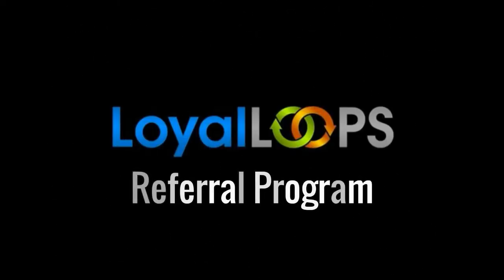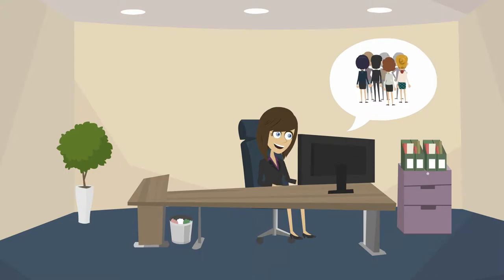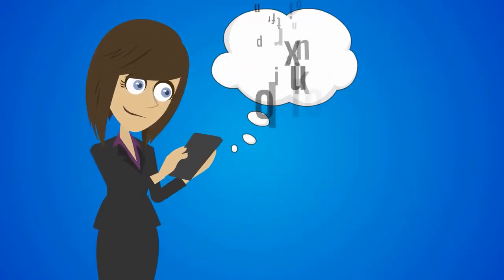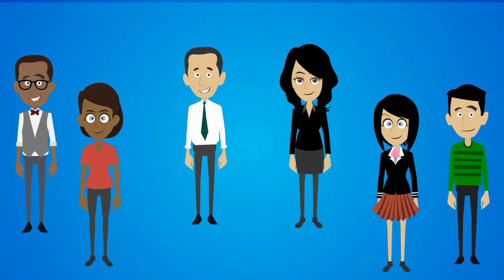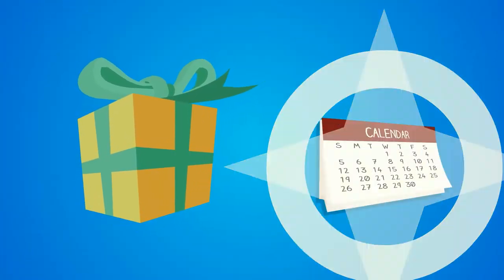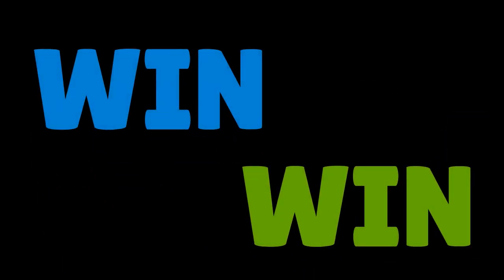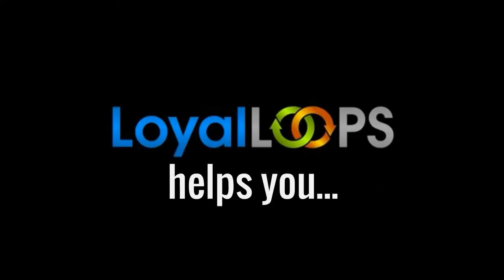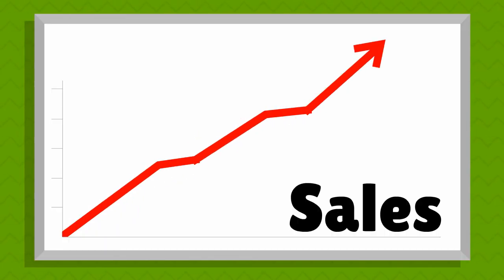Loyal Loops Referral Rewards Commercial